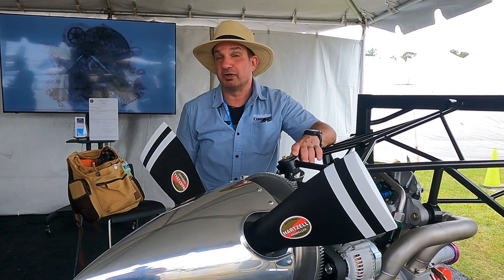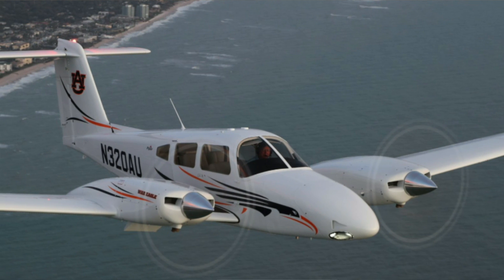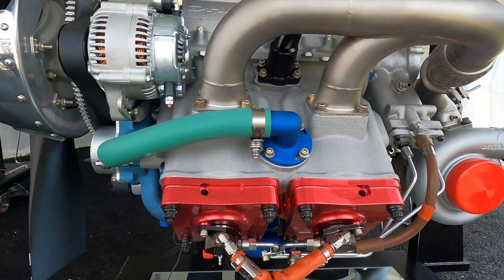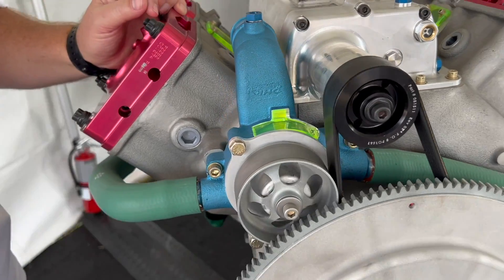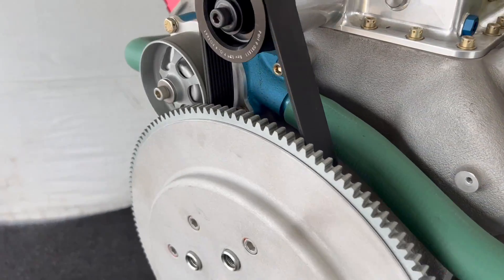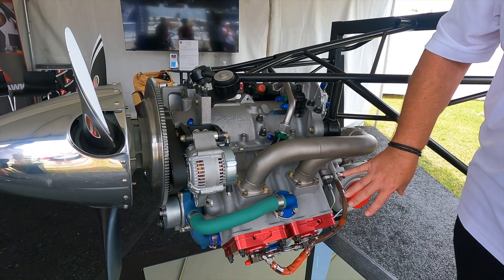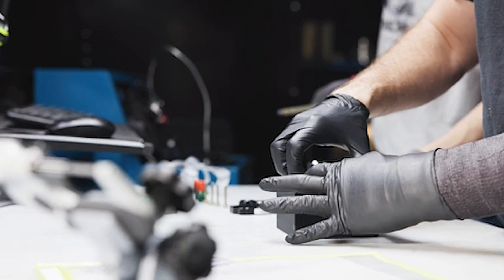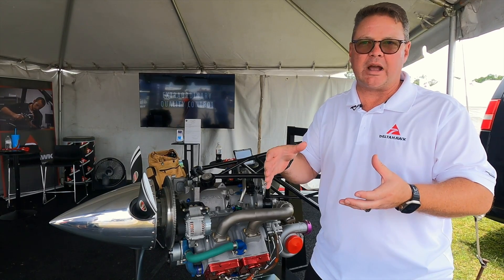EAA166 from Sun 'n Fun 2024: New Engine Walkaround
Building a Van's or BearHawk? One engine choice might be the DeltaHawk DHK-series turbocharged Jet-A engine. At Sun 'n Fun 2024 in Lakeland, Florida, the company was showing off its latest FAA certified DHK engine, with new announcements for higher HP variants and Van's applications. EAA166 member Larry Anglisano offers an engine walk around report with DeltaHawk's Christopher Ruud from the show.